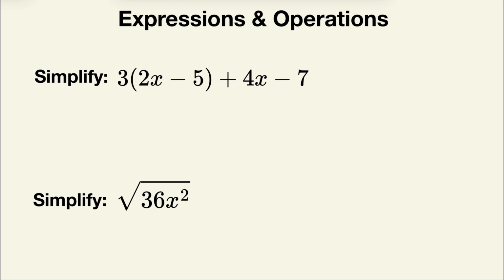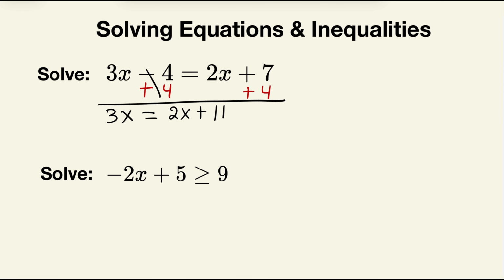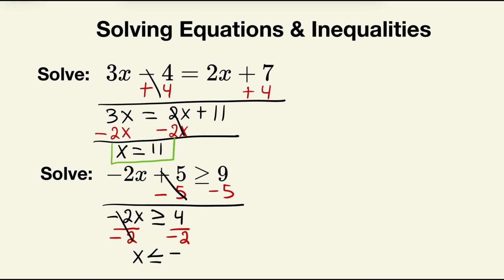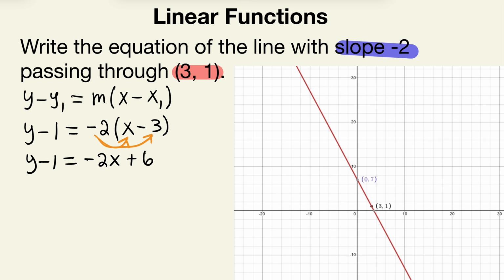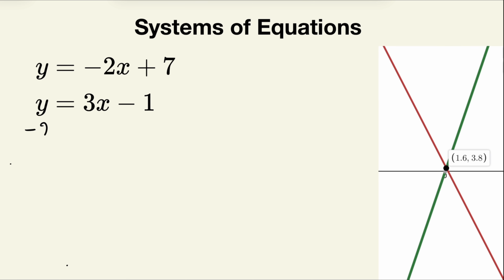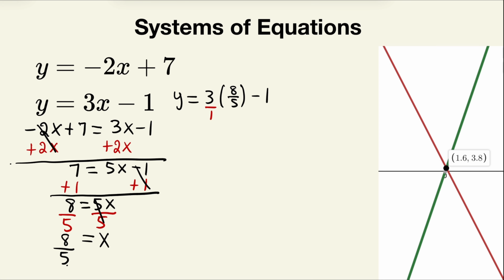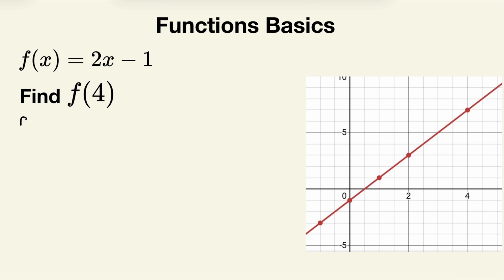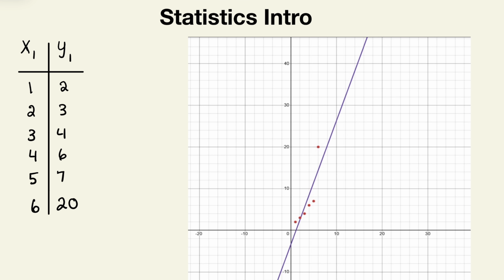Algebra 1 Midterm Review | Semester 1 Core Topics Explained Step-by-Step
0:00 Introduction
0:33 Simplifying Expressions
2:15 Solving Equations & Inequalities
6:10 Linear Equations (Graphing & Writing)
9:22 Systems of Equations
14:28 Function Basics (f(x), Tables, Graphs)
16:09 Intro Statistics (Scatterplots & Outliers)

This video is a calm, step-by-step review of the most important Algebra 1 midterm topics covered in Semester 1.

We focus on understanding how problems are structured, not memorizing shortcuts.

Topics reviewed:
• Simplifying expressions
• Solving equations and inequalities
• Graphing and writing linear equations
• Systems of equations
• Function basics (f(x), tables, graphs)
• Intro statistics: scatterplots, correlation, and outliers

Each section includes a clear anchor problem and visual examples using graphs and tables.

This review is helpful for:
• Algebra 1 midterms and semester exams
• Students needing a clear, slow explanation
• Parents supporting students at home
• Teachers looking for structured review

🧮 MathByTV focuses on calm, clear math instruction so students can follow each step with confidence.

• SC-216 Non-Graphing Scientific Calculator (Red Star Tec)

• Casio FX-991ES Plus (2nd Edition)

• Casio fx-300ES Plus (2nd Edition)